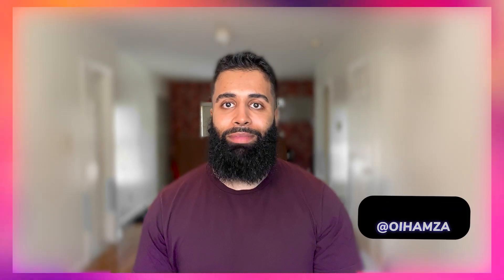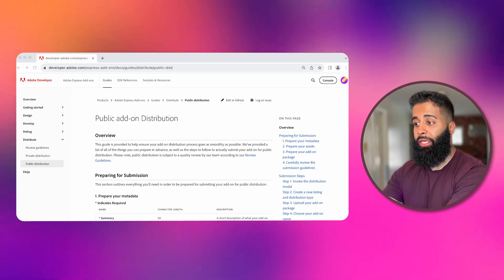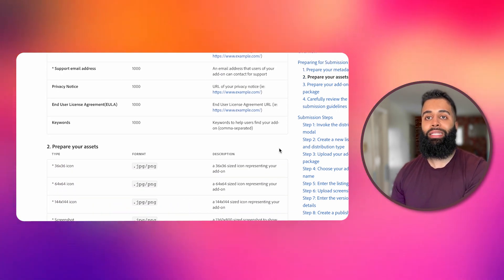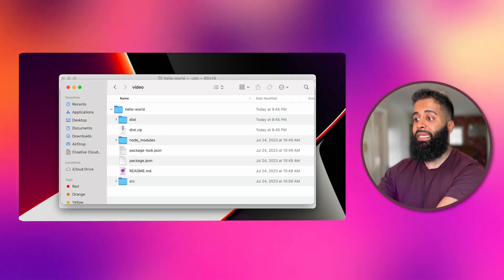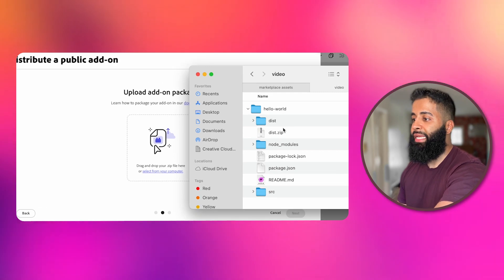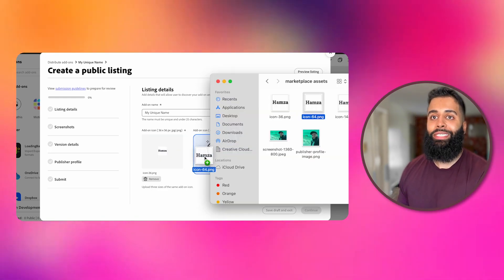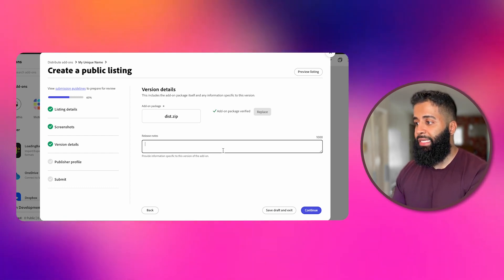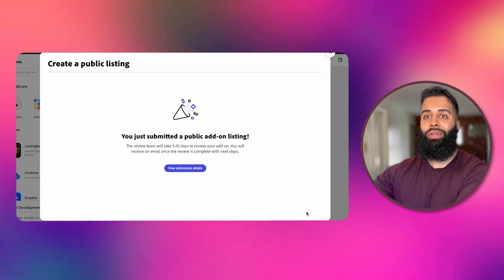Sharing and Publishing Your Add-on | How to Create Add-ons in Adobe Express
Hello, developers! Welcome back to another exciting episode of our How to Create Add-ons in Adobe Express series. In this video, Hamza, a developer advocate on the Adobe Express team, guides you through the process of sharing and submitting your add-on to the Adobe Express marketplace.

Learn how to take your add-on to the next level by sharing and submitting it to the Adobe Express marketplace. Hamza walks you through the process step by step, from preparing essential metadata and assets to navigating the submission guidelines. Discover how to package your add-on, choose distribution type, upload screenshots, and create a compelling listing to showcase your creation.

Introduction (0:00)
Review Process Overview (0:20)
Essential Metadata and Assets (0:39)
Preparing Your Add-on Package (1:25)
Steps to Submit Your Add-on (1:46)
Creating Publisher Profile (3:13)
Adding Reviewer Notes (3:23)
Conclusion and Resources (3:40)

If you have any questions, check out our detailed add-on developer documentation linked above.